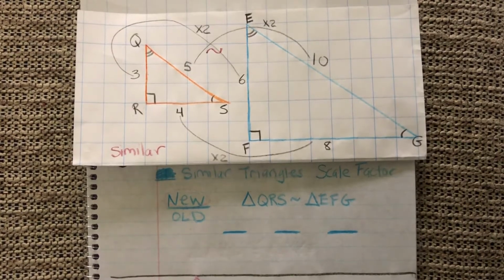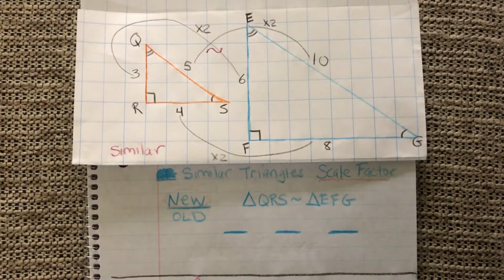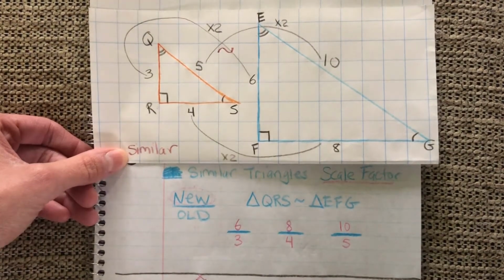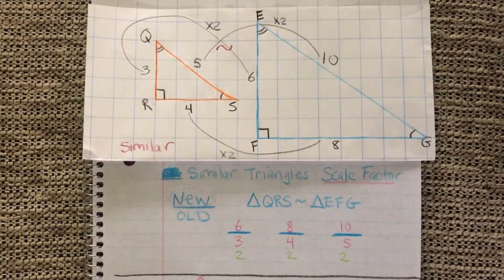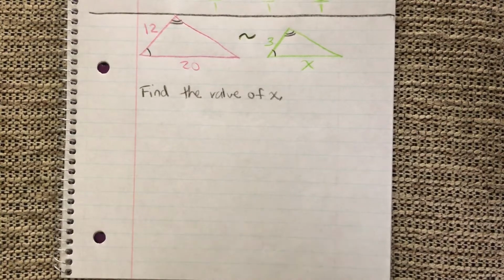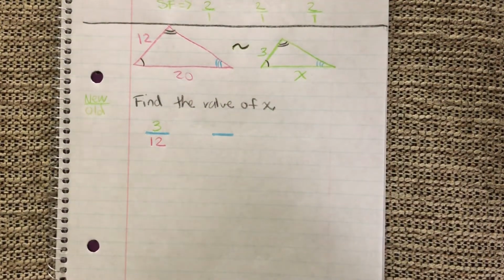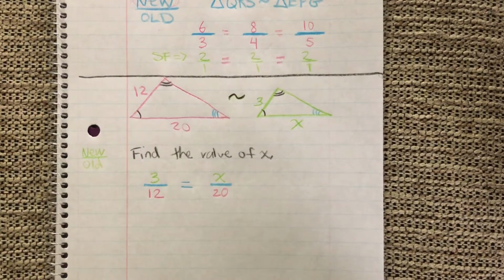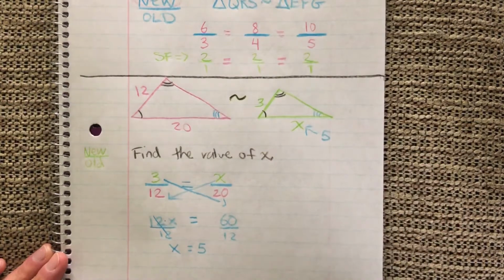Geometry Day 6 Distance Learning Part 2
Using scale factor to find missing values